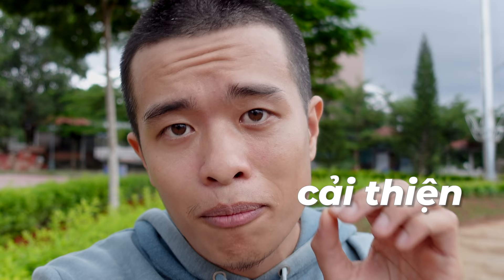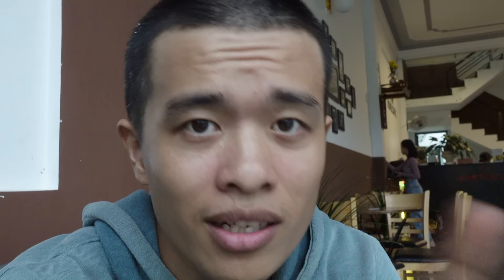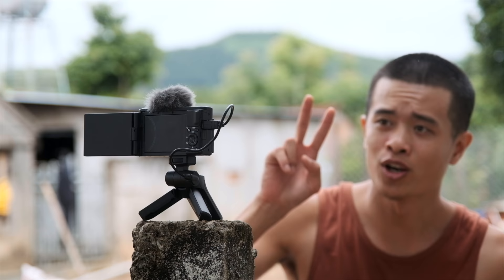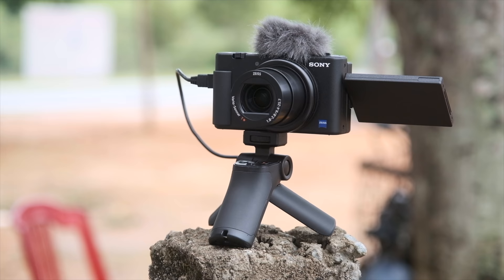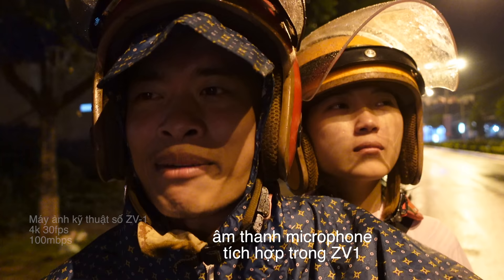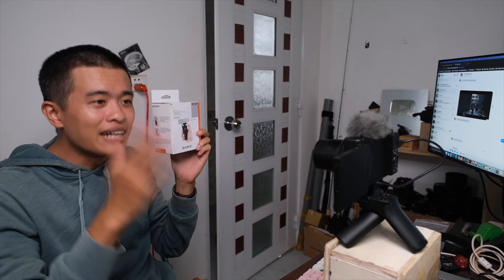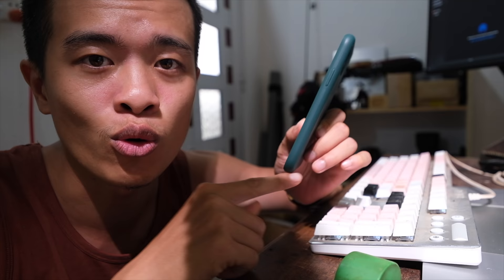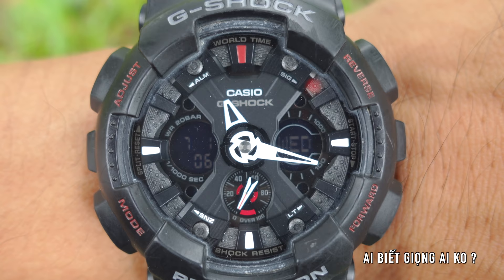Máy ảnh bỏ túi ĐA DỤNG - DỄ DÙNG - TỐT NHẤT 2020 ✅ Sony ZV-1